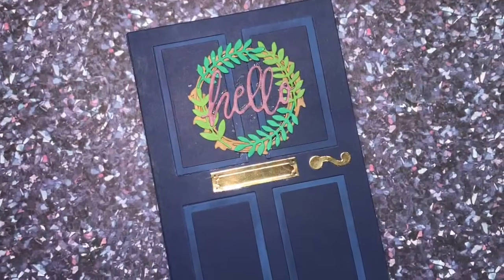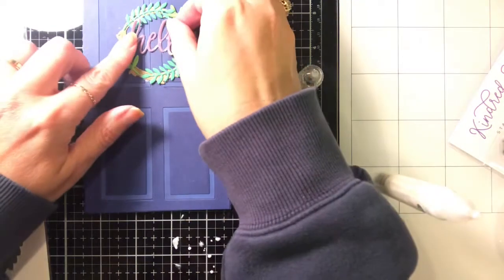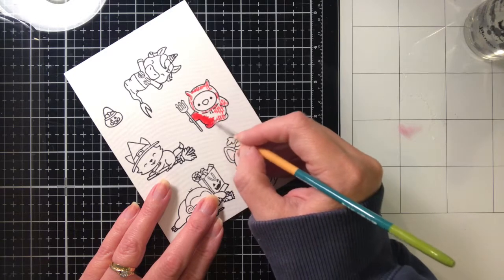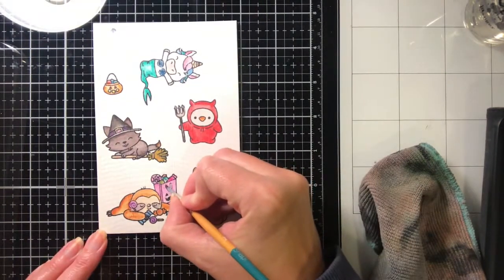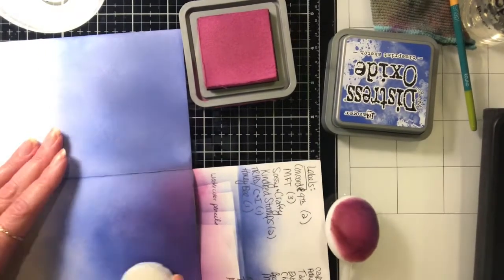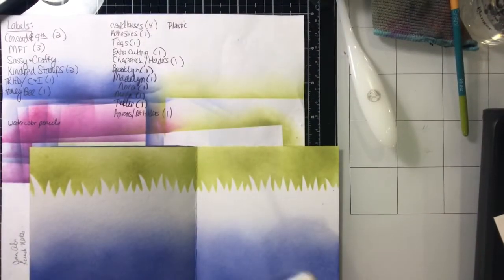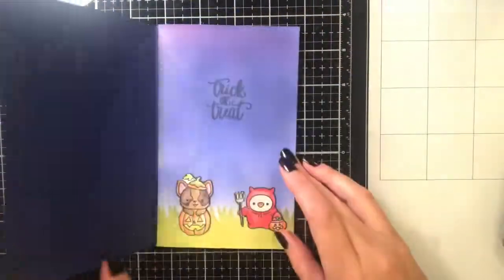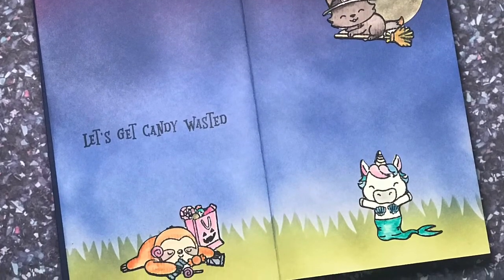tilldeathdouscraft Trick or Treat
Hi everyone! Here’s my last solo submission for this series. My last one for the series will be with everyone else on the 31st!
Supplies:
Recollections 65 lb Navy cardstock
5x7 premade card base - cut down to 4 x 6 1/2
Distress ink Pumice Stone
Distress oxide Blueprint Sketch, Chipped Sapphire, Peeled Paint, Seedless Preserves
The Rabbit Hole Designs Cottontail blending brushes
Kindred Stamps Costume Crew
Honey Bee stamps Honey Cuts Threshold Card dies
Catherine Pooler Midnight ink
Michele